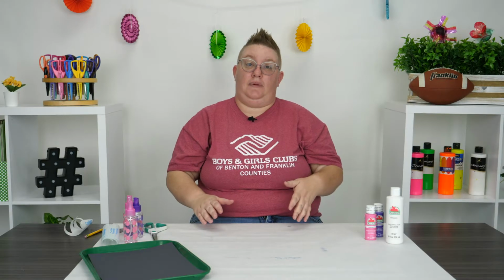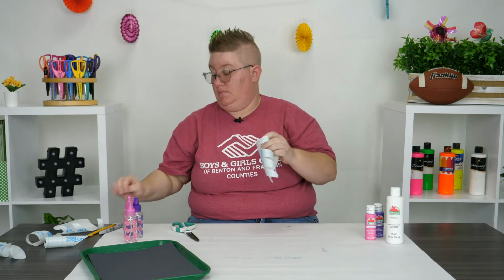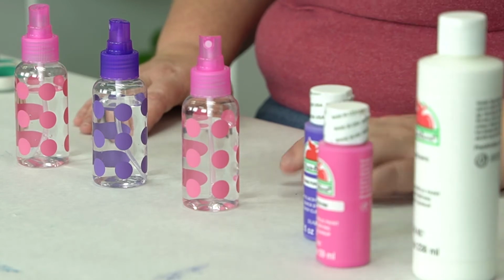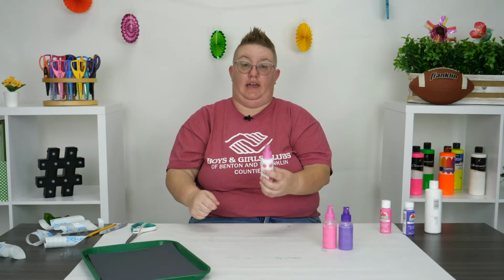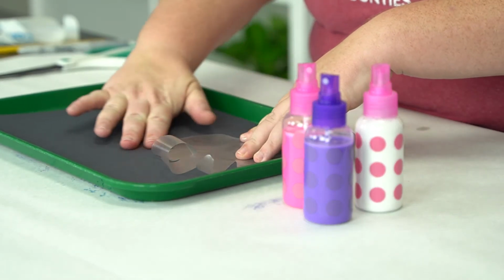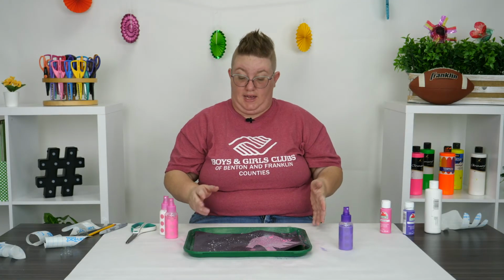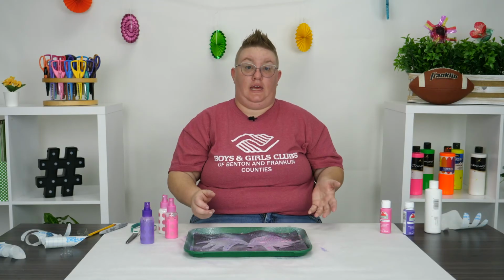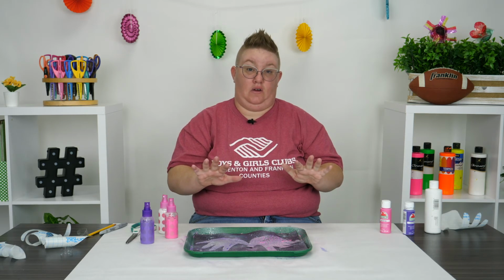Acrylic Spray Paint Project For International Friendship Day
July 30th is International Friendship Day! This is the perfect day to tell your friends how much they mean to you and why you appreciate them.

If you're looking for a personalized way to celebrate your friendship, check out this creative art project! In this video tutorial, Jessie shows you how to create Acrylic Spray Paint to make a unique masterpiece for you and a friend.

Trace your hands, choose your favorite colors, and have some fun!

Materials needed:
- Acrylic paint
- Water
- Black construction paper
- Contact paper
- Scissors
- Small spray bottles

When you’re done with this project, we’d love to see it!

Happy creating!

A Virtual Club video from the Boys & Girls Clubs of Benton and Franklin Counties.